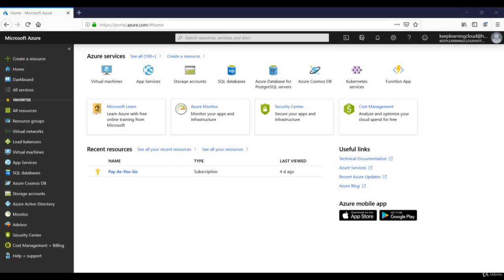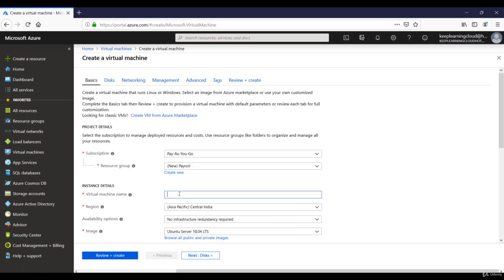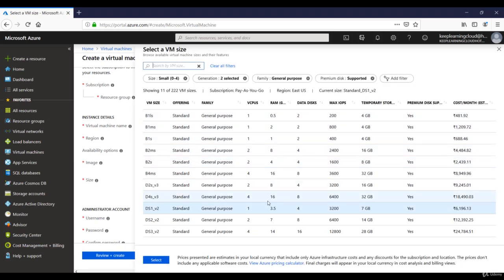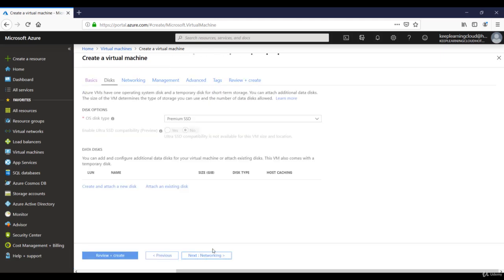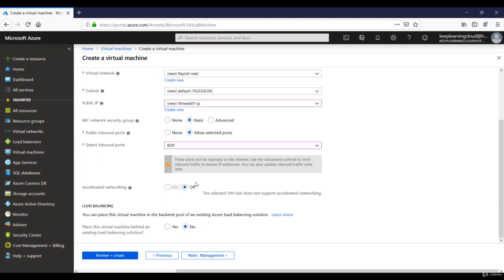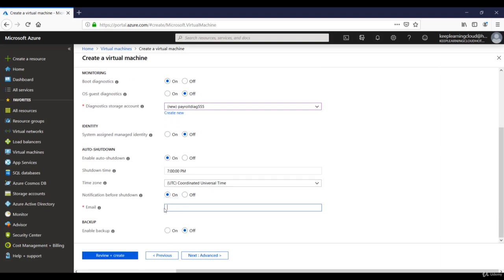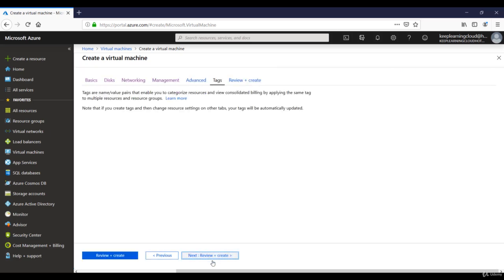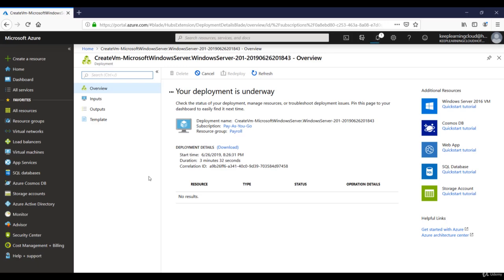154 Virtual Machine I LAB - AZ-104 Microsoft Azure Administrator - Full Course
154 Virtual Machine I   LAB - Microsoft Azure Administrator - AZ-104 Microsoft Azure Administrator -  Full Course